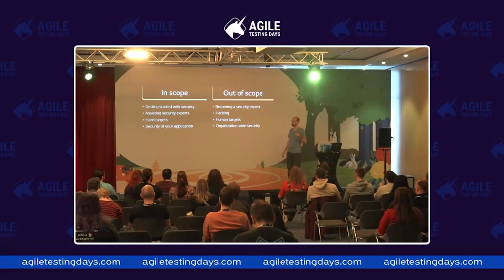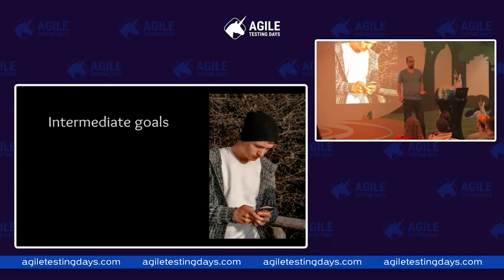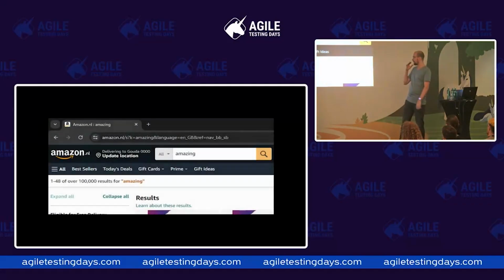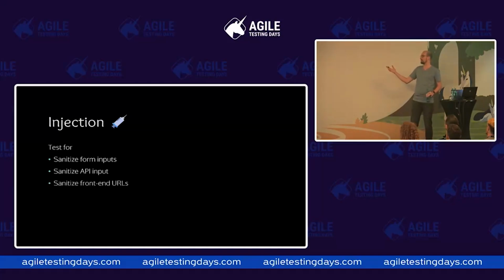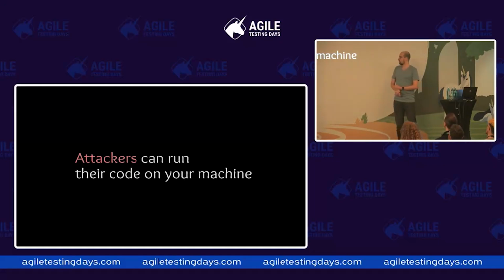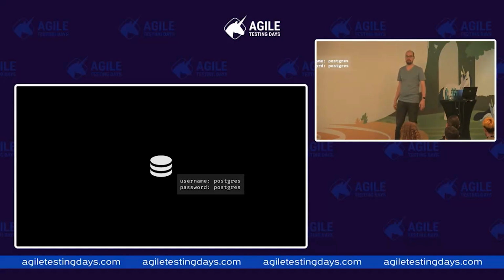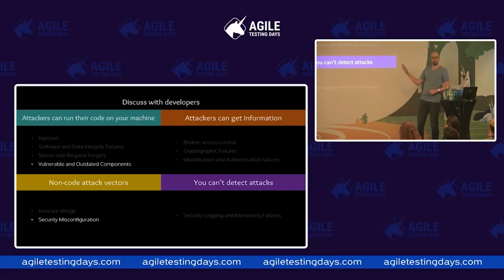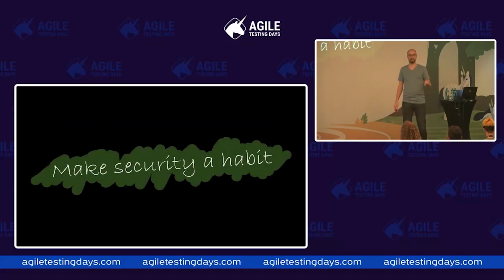Sander van Beek: How to Start Security Testing Without Fear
Security testing can feel daunting, but testers and automation engineers can prevent many common vulnerabilities. Learn about the OWASP Top 10 vulnerabilities, how they work, and why bad actors exploit them. Discover how to design secure applications and test for issues like form security, dependency vulnerabilities, and API authorization. Gain knowledge of the tools to detect vulnerabilities and when to use them.
We’re bringing together testing and development professionals at Agile Testing Days in Potsdam! Join us for engaging workshops, insightful talks, and networking opportunities, all focused on agile testing and software quality.
🔍 Info about the Agile Testing Days conference: agiletestingdays.com